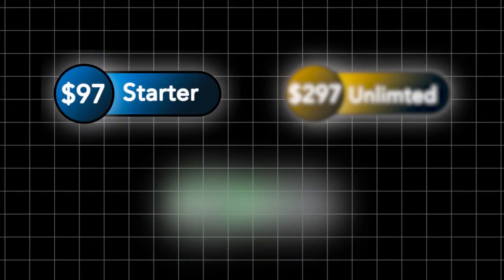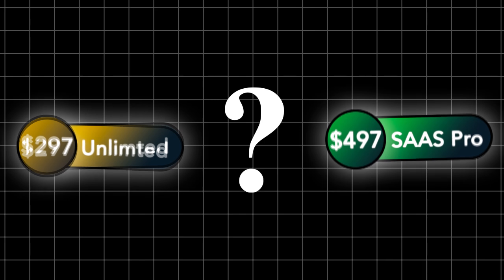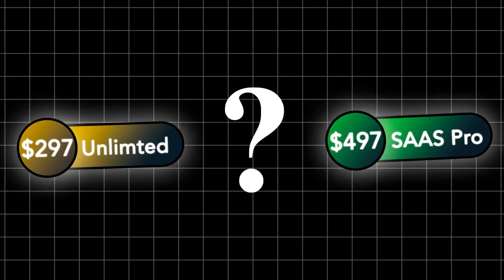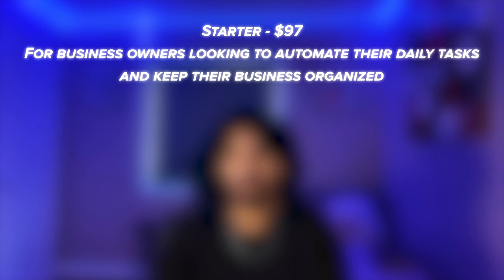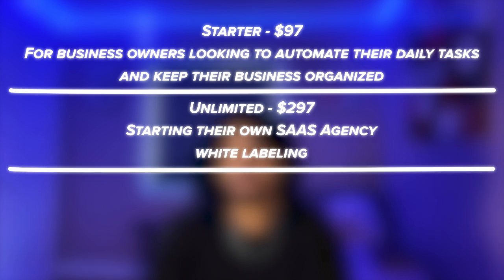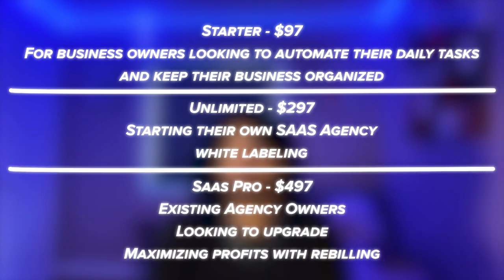Which GoHighLevel Plan is Best for You Complete Guide for 2024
Are you looking to make the most out of GoHighLevel for your business in 2024 but unsure which plan to choose? In this video, we provide a complete guide to help you determine which GoHighLevel plan is the best fit for your specific needs. From features and pricing to scalability and support, we cover it all to assist you in making an informed decision. Watch now to ensure you select the right GoHighLevel plan for a successful year ahead!

0:32 Intro
1:20 Starter Plan
2:23 Unlimited Plan
3:29 SAAS Pro Plan